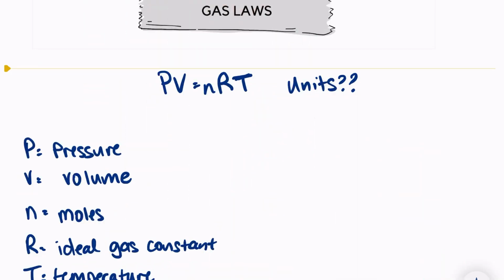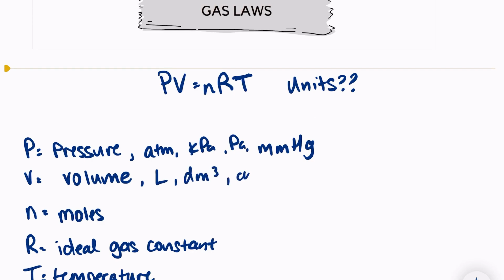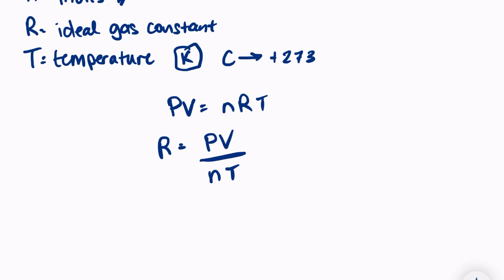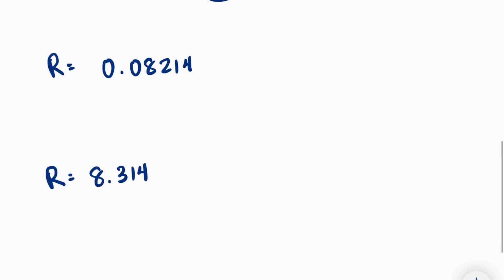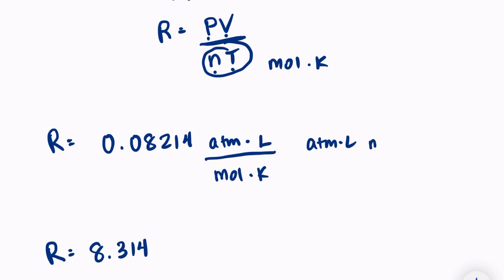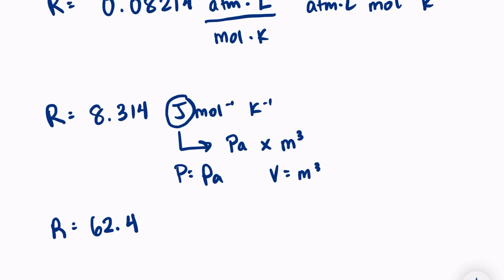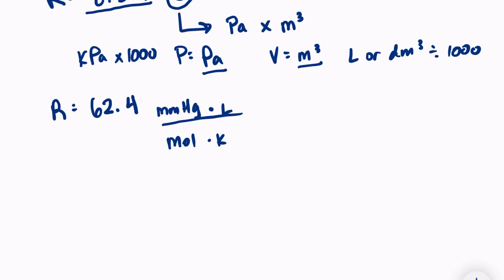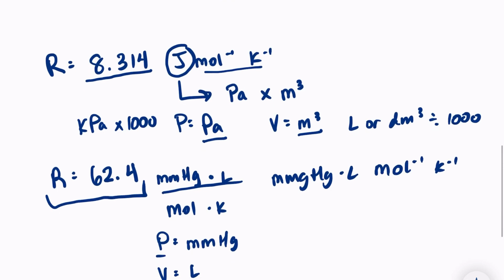What Units are Needed for the Ideal Gas Law?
This video explains which units for pressure, volume, amount, and temperature are needed for the ideal gas law. There is a trick to finding which units you need, and it has to do with the ideal gas constant!